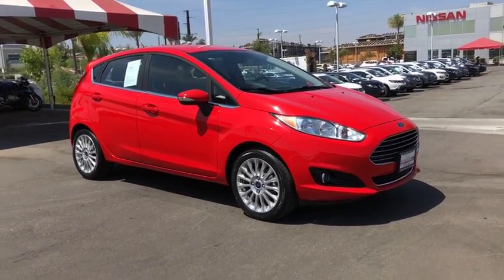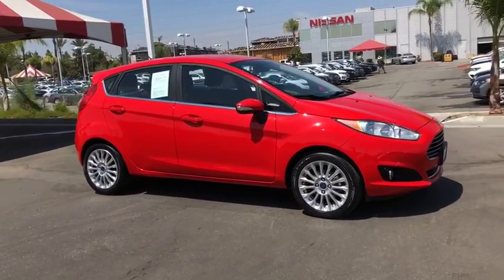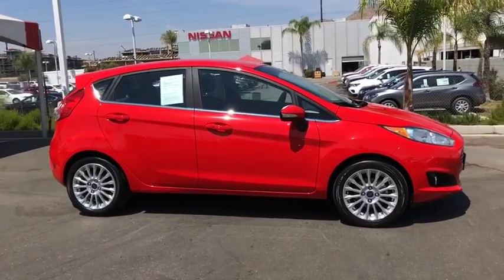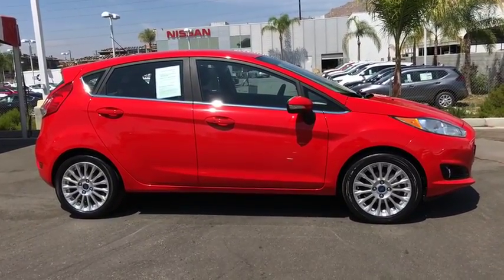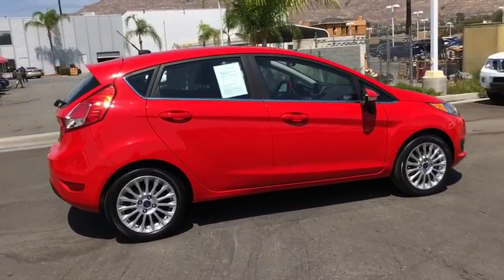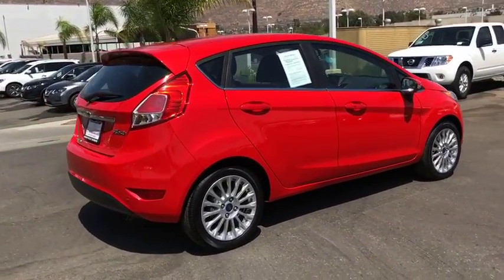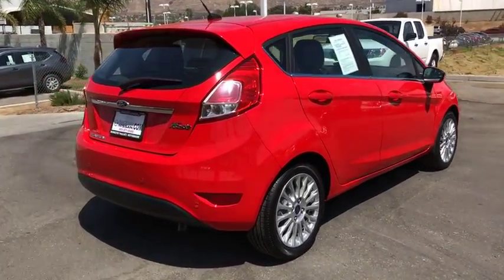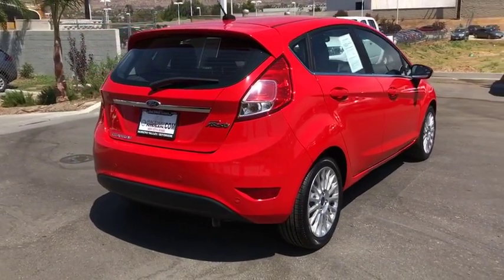2015 Ford Fiesta Moreno Valley, Riverside, Hemet, Perris, Temecula, CA PR4891A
Red U 2015 Ford Fiesta available in Moreno Valley, California at Raceway Nissan. Servicing the Riverside, Hemet, Perris, Temecula, CA area.

Raceway Nissan
6030 Sycamore Canyon Blvd

Recent Arrival!brbrbrCARFAX One-Owner. Clean CARFAX. Red 2015 Ford Fiesta Titanium FWD 1.6L I4 Ti-VCTbrbrbrAwards:br  * 2015 KBB.com 10 Most Affordable Cars   * 2015 KBB.com Brand Image AwardsbrWe have many different makes and models available including a wide selection of cars, trucks, vans, and SUV's. Raceway Nissan auto group has access to thousands of new and used vehicles which means we can find the right vehicle FOR YOU.brbrReviews:brbr  * The 2015 Ford Fiesta offers up great fuel economy, modern build quality and higher-end interior materials, and a slew of modern features, all wrapped up in some of the most stylish subcompact clothes we've ever seen. It does this while keeping a competitive price against its peers. Source: KBB.combr  * Sporty handling, particularly with the ST model; upscale interior; available luxury features; stable highway road manners; powerful and efficient EcoBoost engine. Source: Edmundsbr  * With its bright hues like Green Envy and Molten Orange, the 2015 Ford Fiesta is highly capable and a joy to drive. The available Ford SYNC system lets you make hands-free calls, stream music from a compatible phone via Bluetooth, and hear turn-by-turn directions through your speakers. The Fiesta delivers 120hp of fun from its 1.6L engine which achieves up to 28 MPG city and 36 MPG hwy. New for 2015 is a 1.0L turbocharged engine delivering up to 32 MPG city and 45 MPG hwy. For an intense rush the Fiesta ST delivers up to 197hp with its turbocharged engine. Twin independent variable camshaft timing adds an extra measure of precision, improving fuel efficiency and power output. For that extra-connected feel, the PowerShift 6-speed automatic transmission can provide torque to the wheels 100 percent of the time during shifts. The electric power-assisted steering gives compensation for pulling and drifting. To help Fiesta stay sure-footed and firmly planted in the corners, a MacPherson-strut front suspension features specially tuned dampers, spring rates and bushings, and a 22-mm stabilizer bar. On the ST trim get the available RECARO seats, which hold you in place during intense drives with their supportive bolsters. There are also available features like heated front seats and ambient lighting with 7 different hues. For space, Fiesta's 60/40 split rear seat folds down, opening up additional room for your gear. Pass-through access from the trunk increases usable space in the sedan. Underneath its aerodynamic shape, an ultra-high-strength boron safety cage protects you and your passengers. In addition, the AdvanceTrac electronic stability control helps keep all 4 wheels securely on the road. Source: The Manufacturer Summary